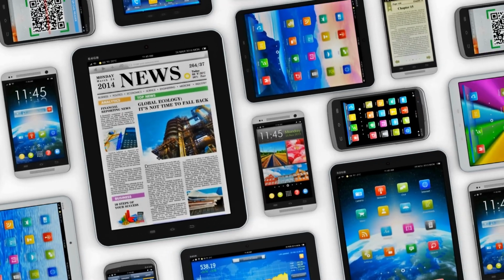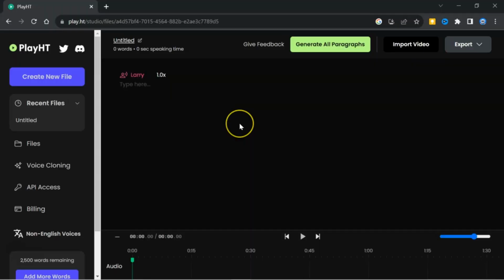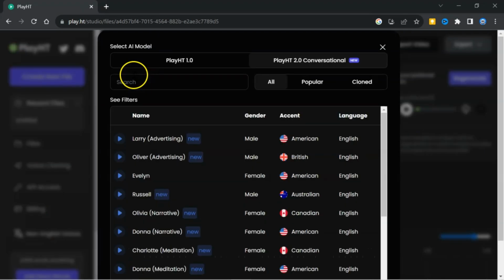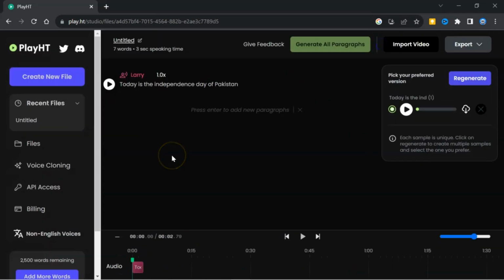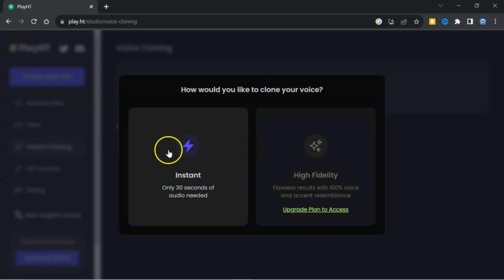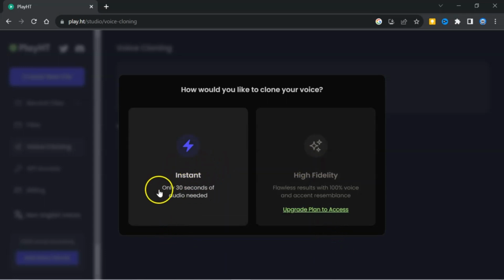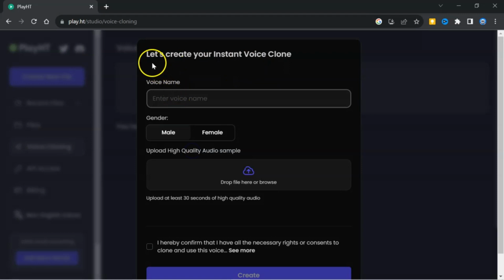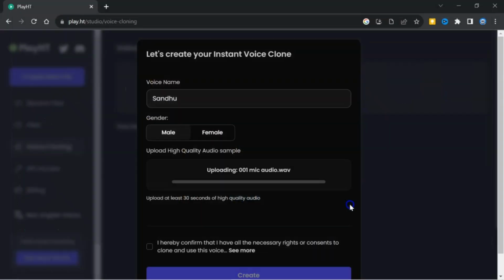How to Clone Your own Voice using AI | Voice Cloning AI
"Discover the future of personalization with our latest AI innovation! 🎙️🤖 Unveil the incredible technology that allows you to clone your own voice using AI. Say goodbye to monotone responses and hello to a world of endless possibilities. Join us as we delve into the cutting-edge world of voice cloning and explore how you can create a digital replica of your unique voice. Don't miss out on this game-changing revolution – watch now and step into a new era of vocal expression! 🔊🌟

1. High-Quality Mic
2. Laptop
3. Camera
4. Lights
5. Extension Cord
6. PC Monitor
7. Wireless Keyboard + Mouse
8. Chair